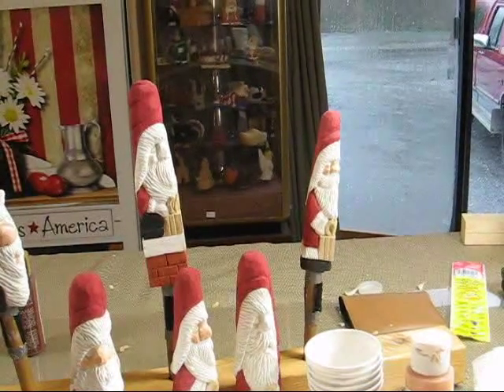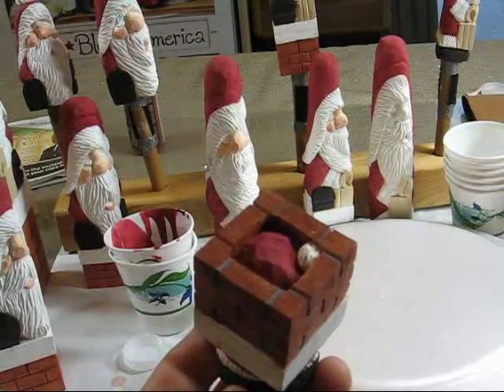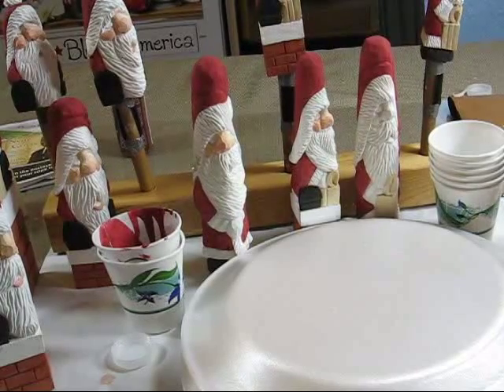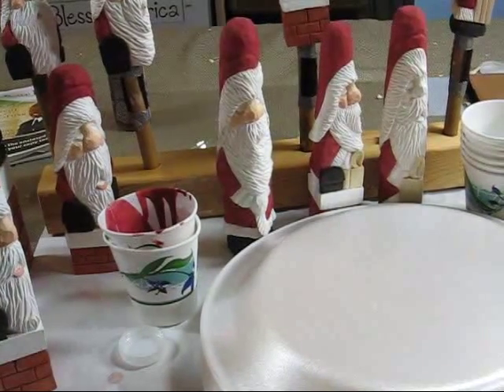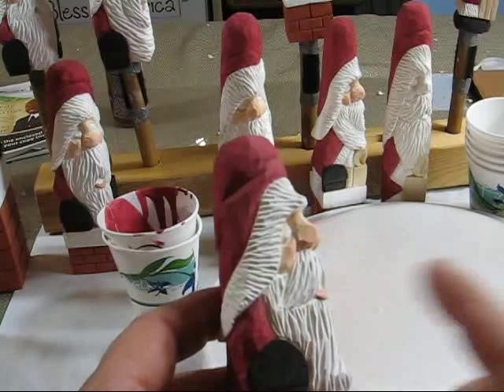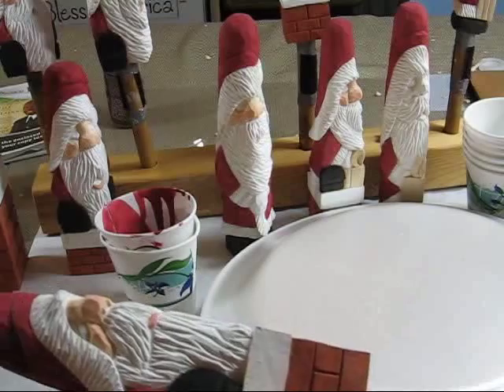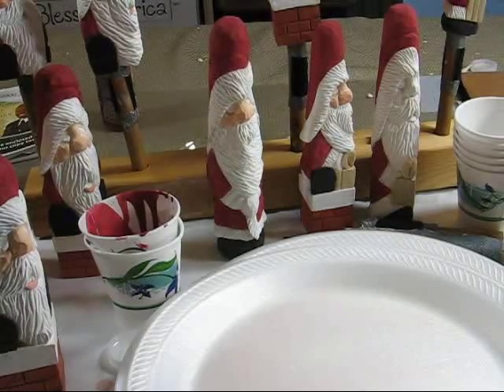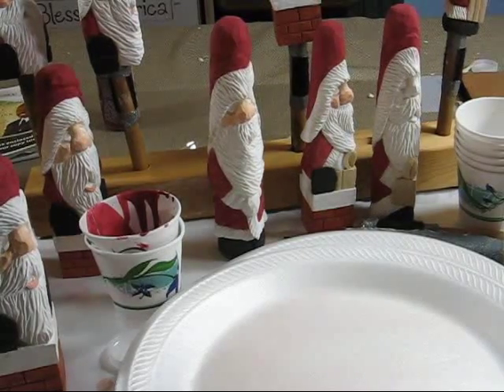PAINTING TIPS FOR WOODCARVERS